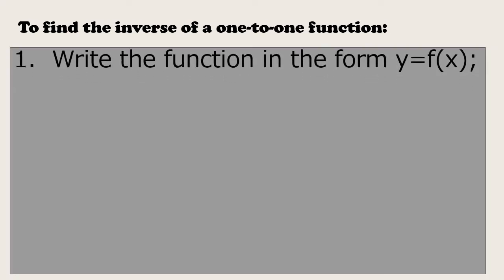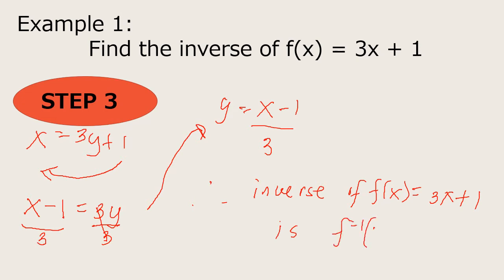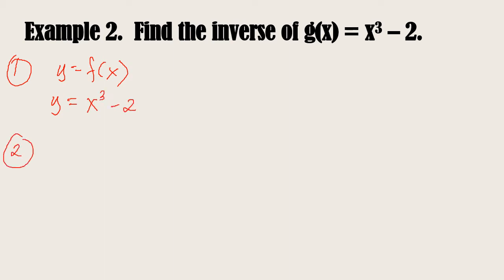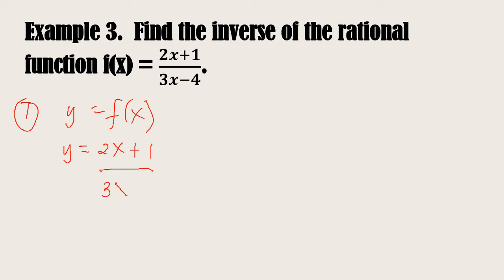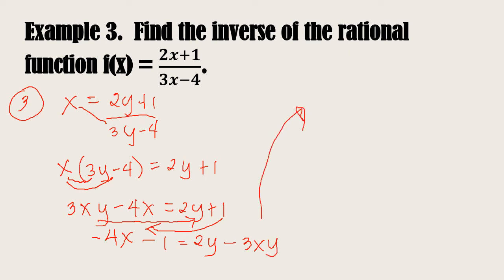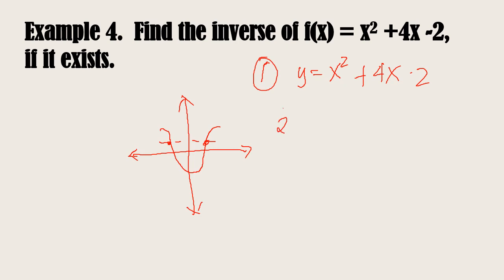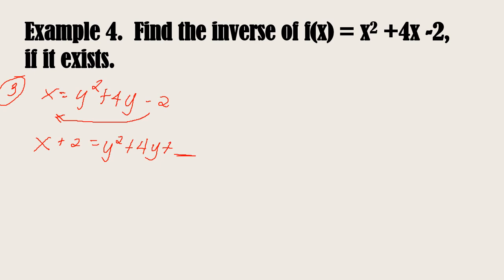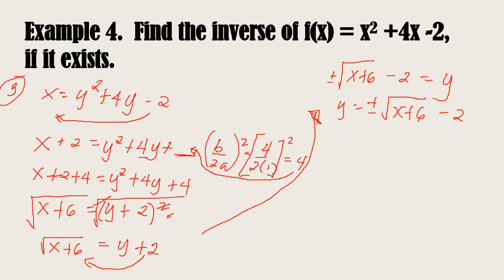Topic: Inverse of One-to-One Function | SAOpanda Mathrive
This video shows how to solve the inverse of one-to-one function. Happy solving!